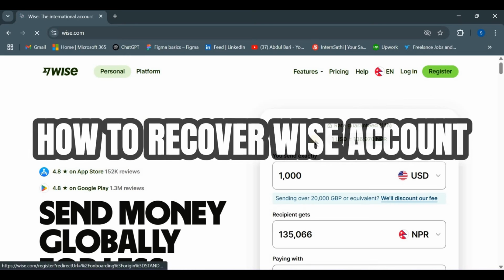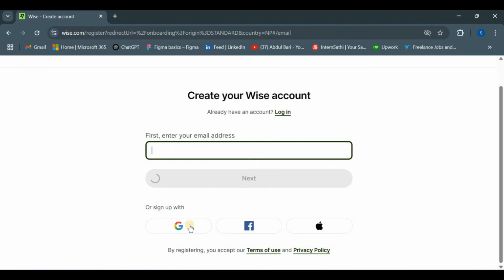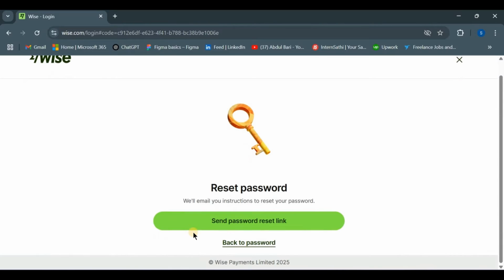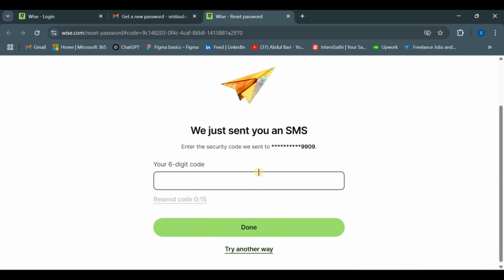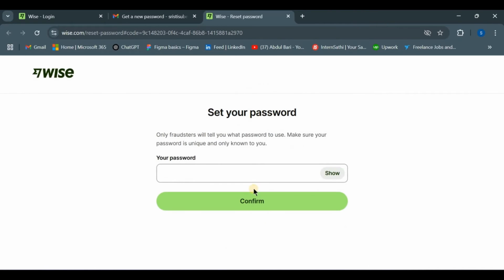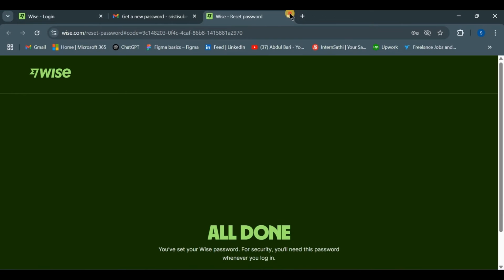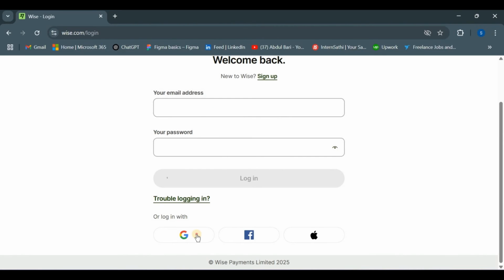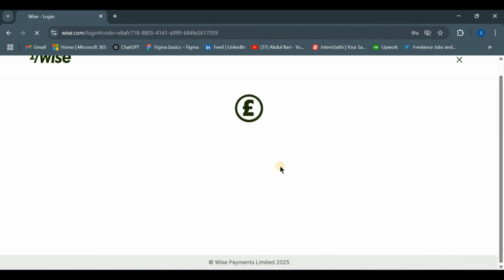How to Recover Wise Account 2025?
If you’ve lost access to your Wise account, recovering it is essential to regain control of your finances. Discover the process to securely recover your Wise account and get back to managing your money without hassle.